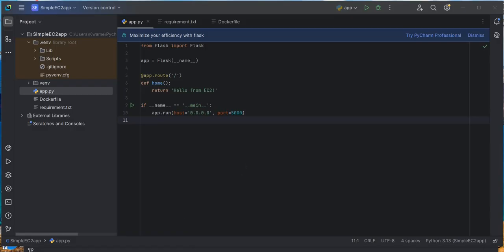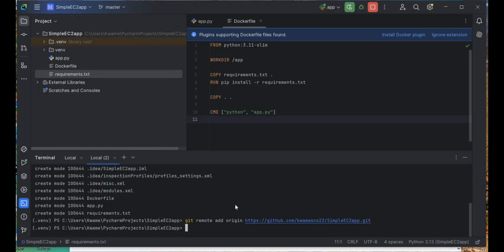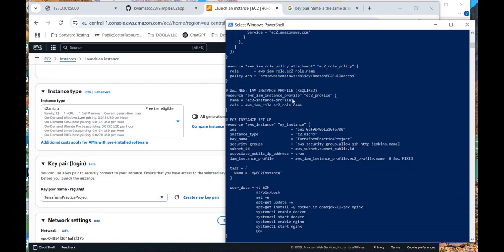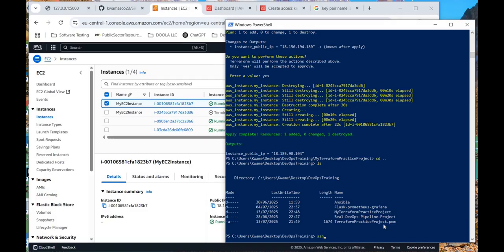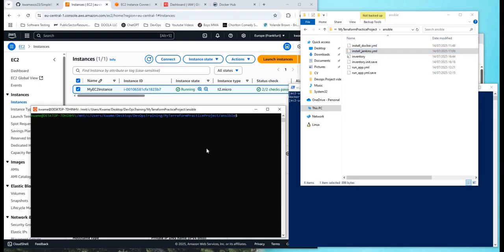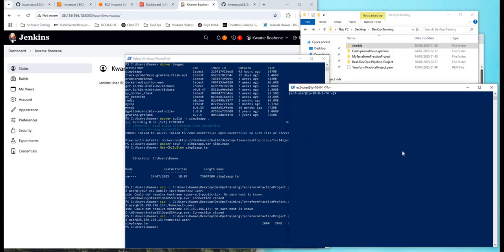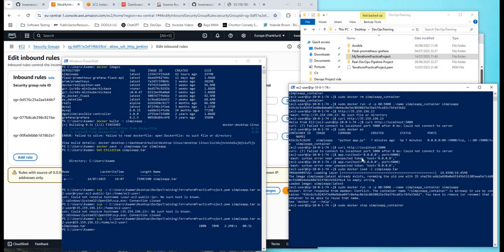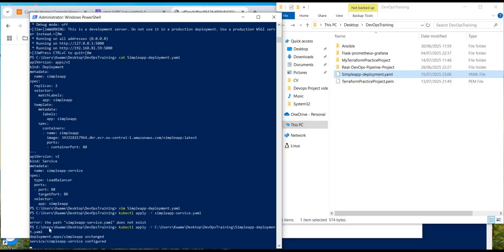DevOps Pipeline: Python App with Docker, Git, Terraform, Ansible, Jenkins & Kubernetes on AWS EC2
In this video, I will be following a process to automate building, deploying, and managing a Python app using tools such as: Docker, Git, Terraform, Ansible, Jenkins, Kubernetes, and more! 🎉

This tutorial is perfect for anyone just starting out with DevOps or looking to see how all these tools work together to get an app up and running in the cloud.

What You’ll Learn:
Build a basic Python app in PyCharm.

Dockerize the app so it can run anywhere.

Push your code to Git for version control.

Use Terraform to automatically create an AWS EC2 instance.

Use Ansible to automate setting up your EC2 instance.

Set up Jenkins to automate your builds and deployments.

Deploy your app with Kubernetes for scalability.

Finally, we’ll host the app on AWS EC2!

Tools being used:
Docker (containerization)

Terraform (cloud automation)

Ansible (configuration management)

Jenkins (CI/CD automation)

AWS EC2 (hosting your app in the cloud)

Step-by-Step:
Build your app in PyCharm.

Dockerize it so it’s easy to deploy anywhere.

Use Terraform to create an EC2 instance on AWS.

Set up Ansible to configure your EC2 instance.

Create a Jenkins pipeline to automate the build and deploy.

Use Kubernetes to deploy and scale your app.

Host your app on AWS EC2!